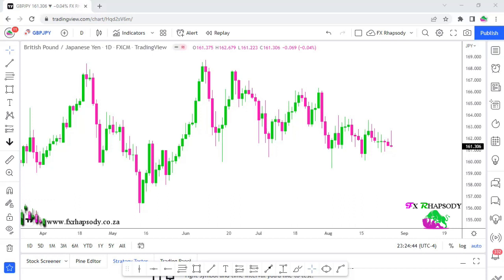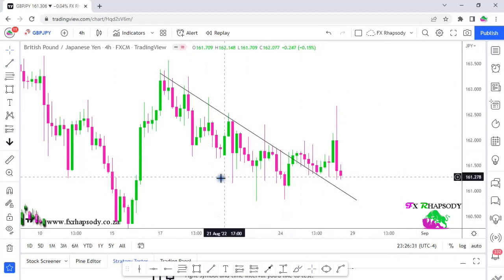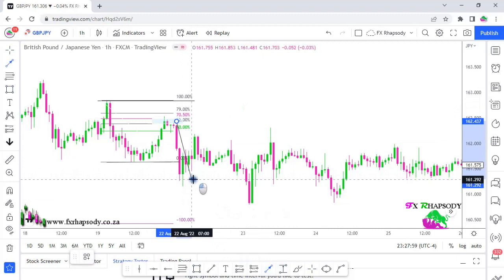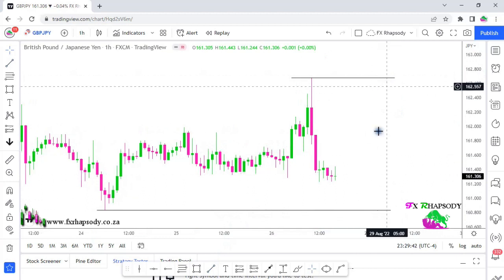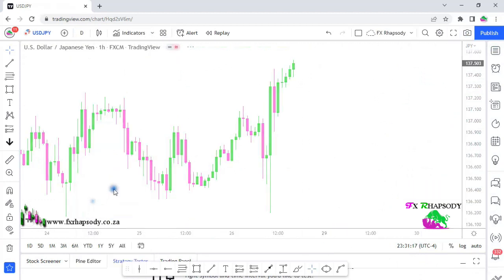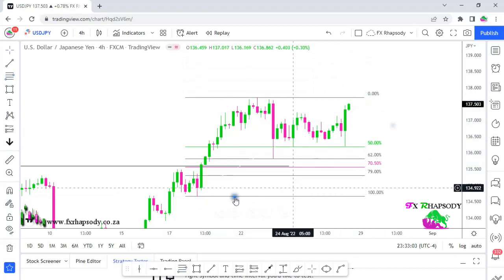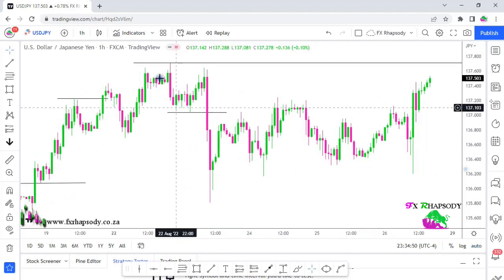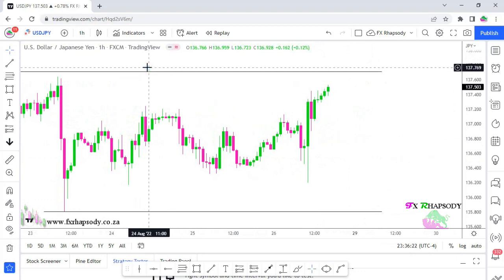WEEKLY ANALYSIS WK35 PART 1 : GBP/JPY & USD/JPY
In this video we look at our weekly top down analysis on GBPJPY & USDJPY.
GBPJPY and USDJPY is two of the most traded currency pairs in the world. We are using two methods in our GBPJPY weekly analysis & USDJPY weekly analysis, the fair value gap and the Fibonacci, which builds nicely together with our forex trading. This is an easy forex trading strategy to understand even for beginners in forex trading and if you are here to learn to trade forex. Using these methods, you will start understanding the forex smart money strategy, which is an easy forex strategy. Trading forex is simple and easy if you do not complicate it to much, and this is why I try and simplify forex trading as much as possible.